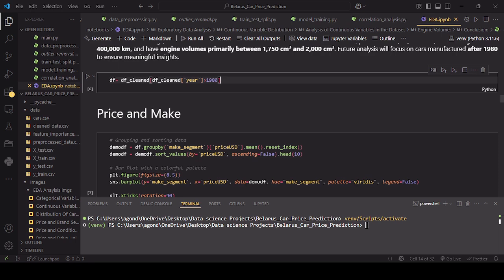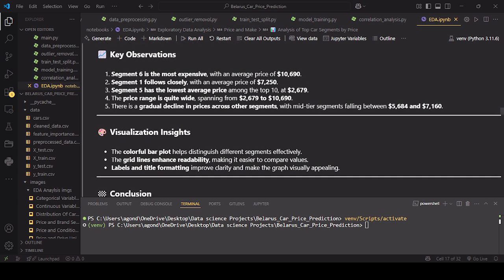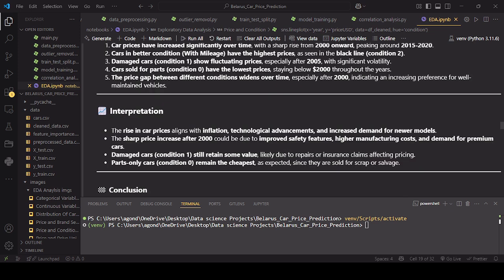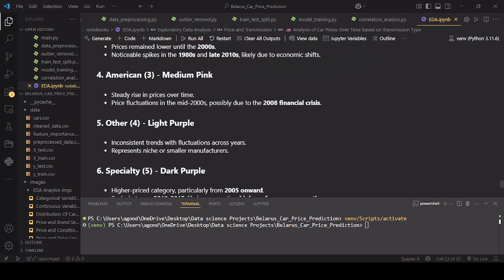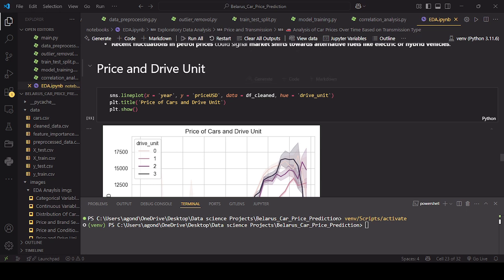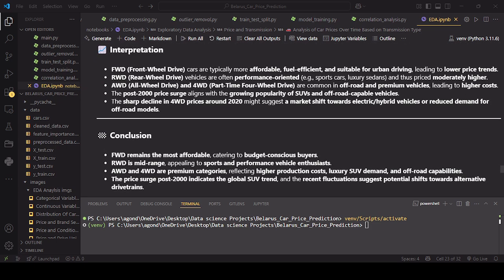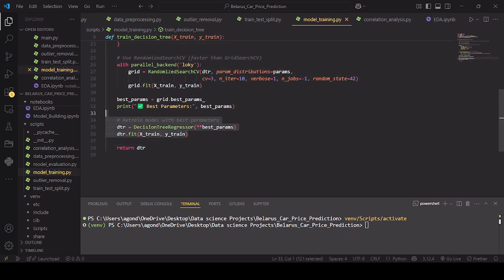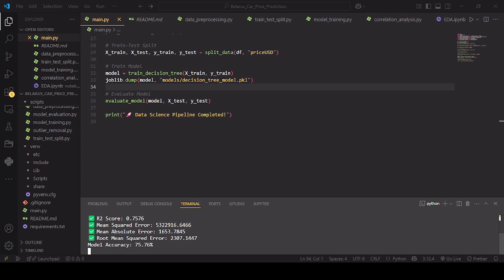Belarus Car Price Prediction (Part 2) | Final EDA + Machine Learning Model in Python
In Part 2, we take our cleaned Belarus car dataset and finish the project! 🚗💨
We dive deep into advanced EDA, build a full machine learning pipeline, and finally predict used car prices with real models! 💻📈

👇 What’s inside this final video:

✅ Advanced EDA — deeper insights into price, mileage, brand value, and year
✅ Feature Engineering — creating smart features for better prediction
✅ Data Splitting — train/test split for fair model evaluation
✅ Model Training — Linear Regression, Random Forest, XGBoost
✅ Model Evaluation — checking RMSE, R² scores, and performance
✅ Final Thoughts — how we can improve the model even more 🚀

Perfect if you want real-world practice in data science, machine learning, and Python project building from start to finish!

📦 Tools & Libraries Used:
Pandas, NumPy, Seaborn, Matplotlib, Scikit-learn, XGBoost

🧠 Project Type: Real-world, predictive ML modeling